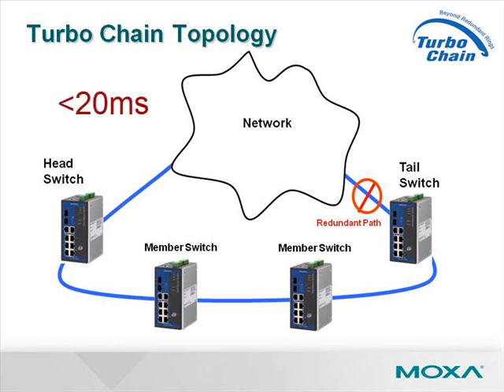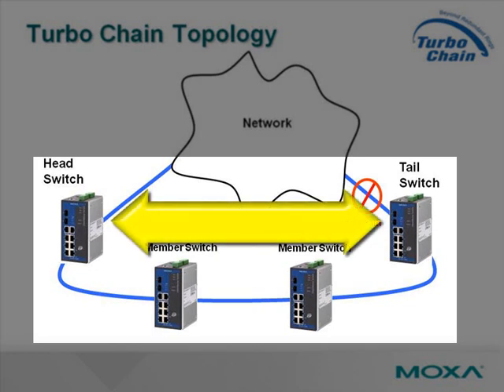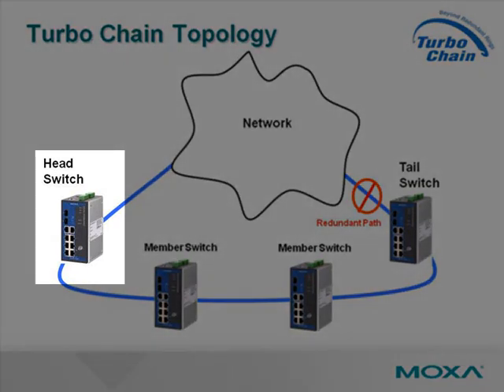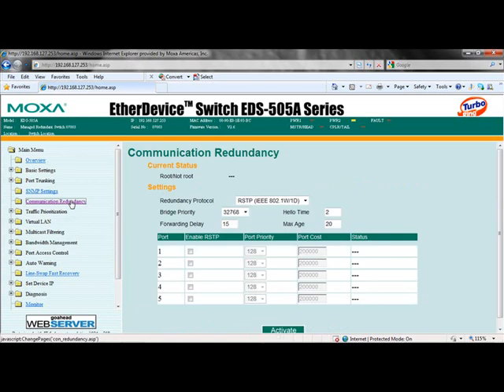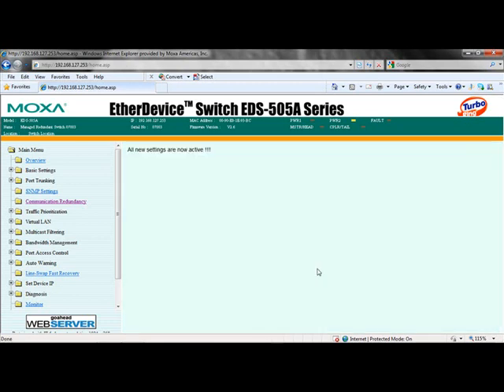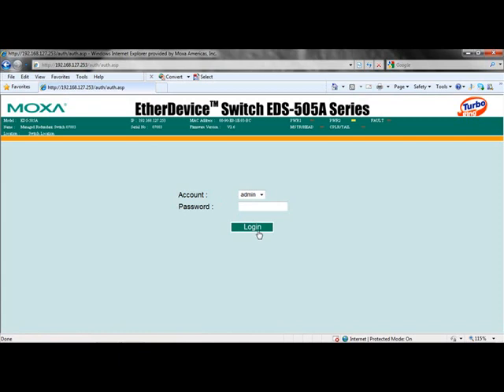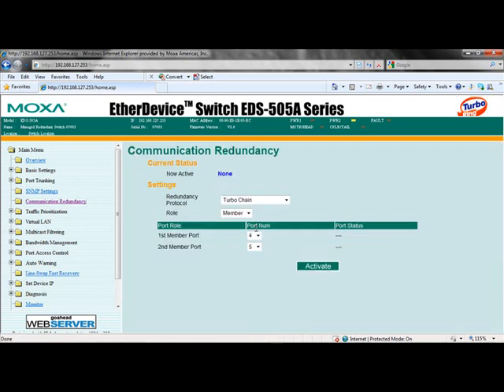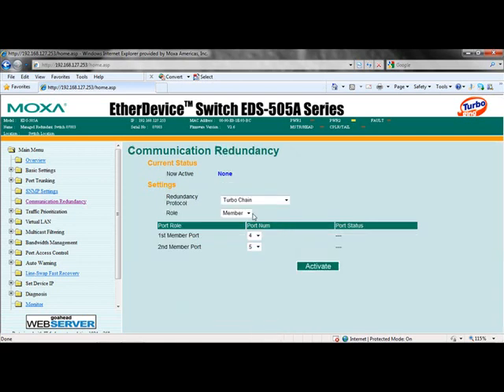Turbo Chain Configuration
Turbo Chain overview and configuration